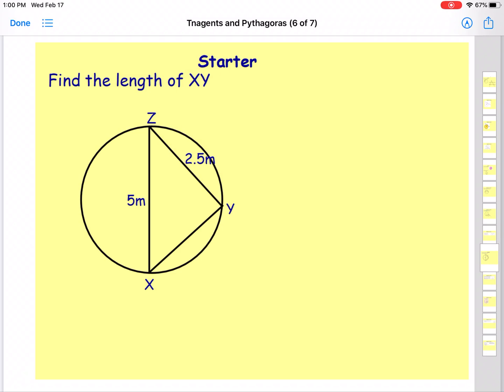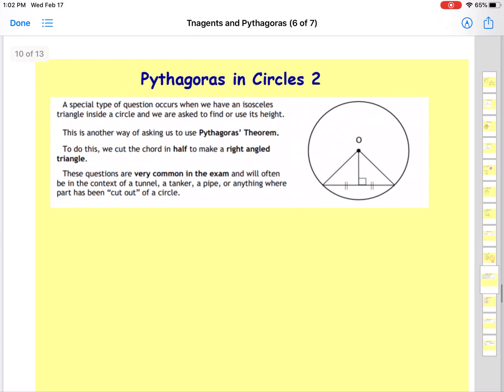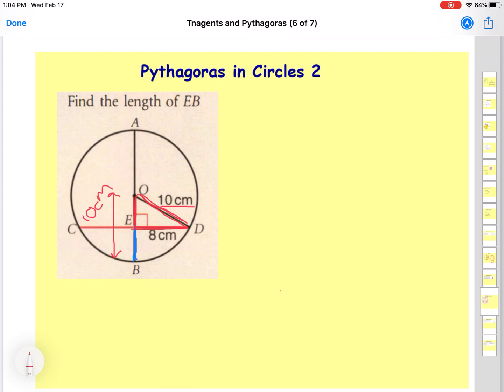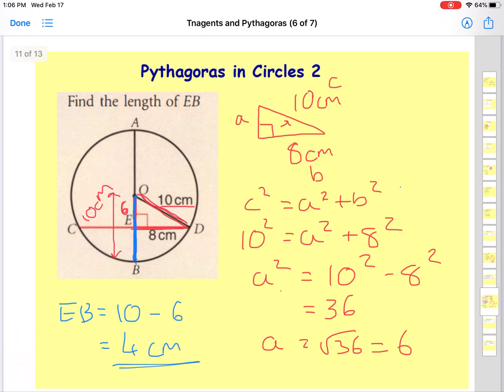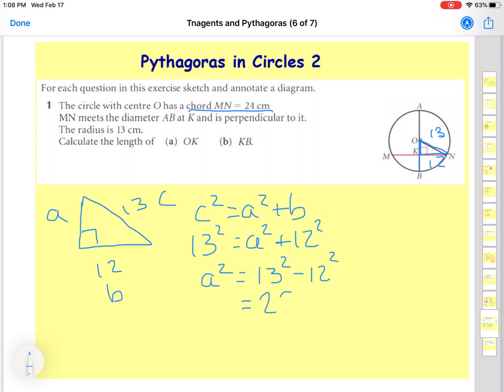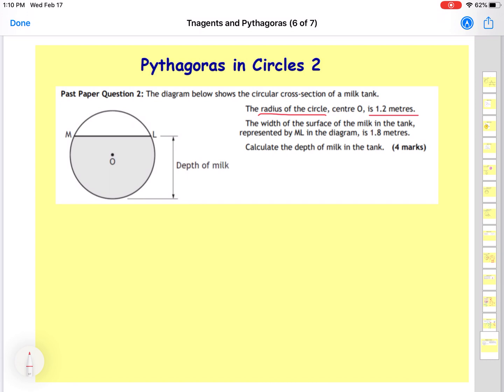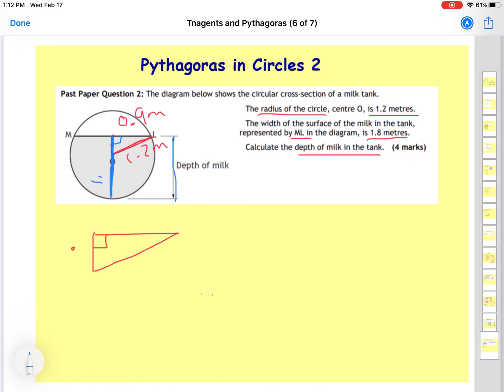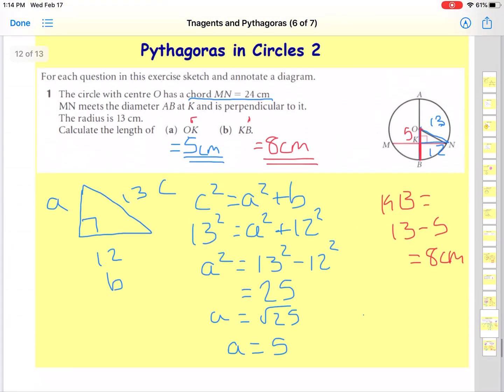Pythagoras in Circles 2